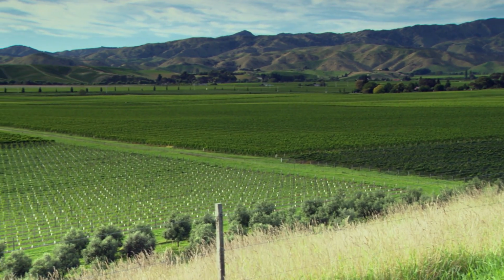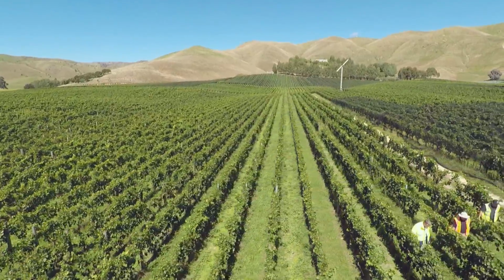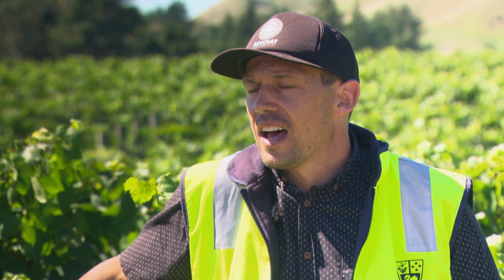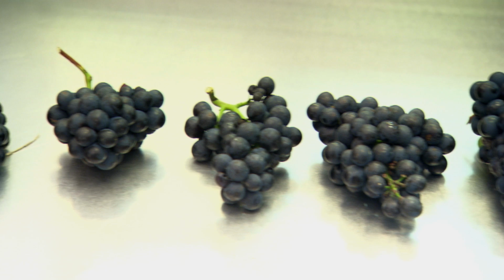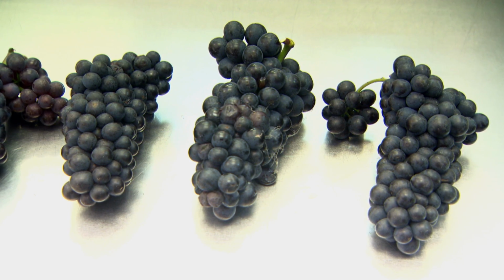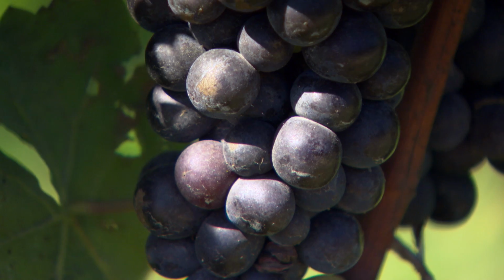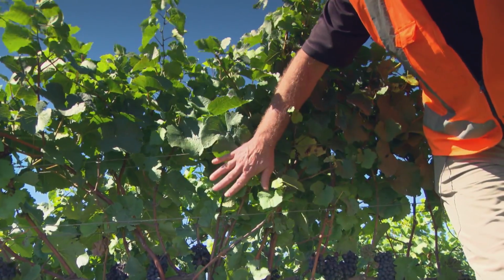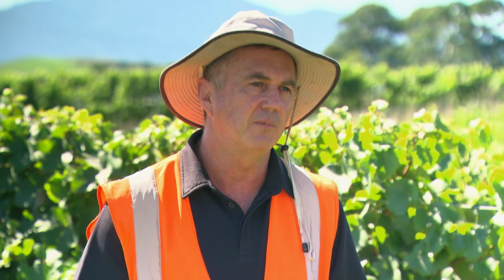Pinot Noir Programme